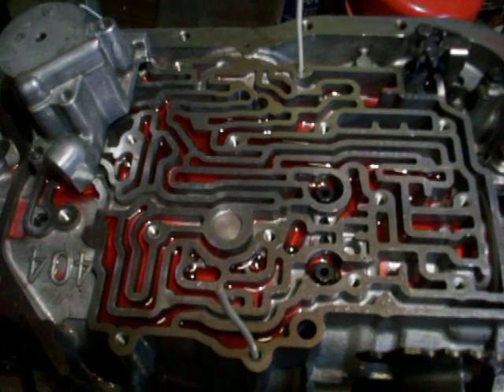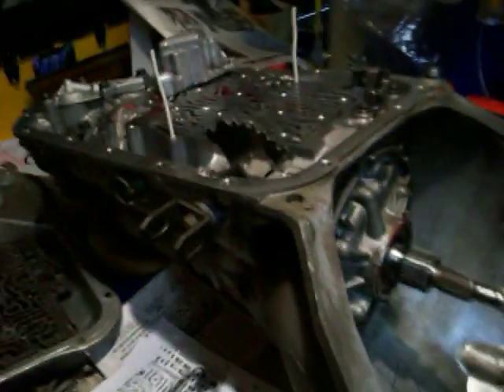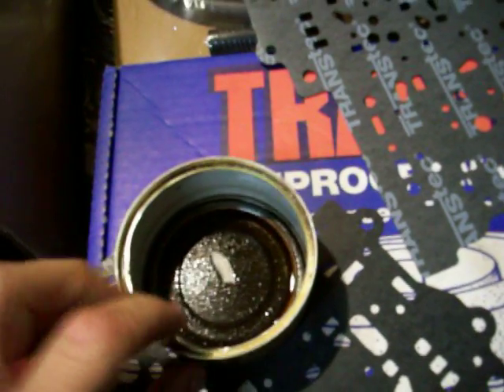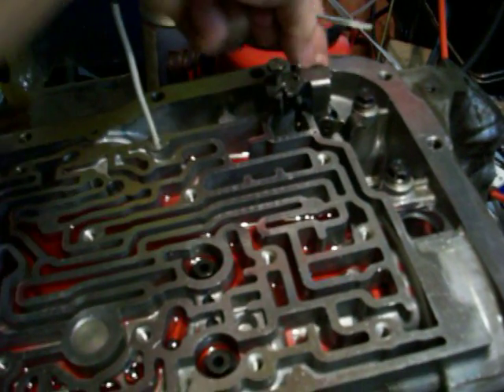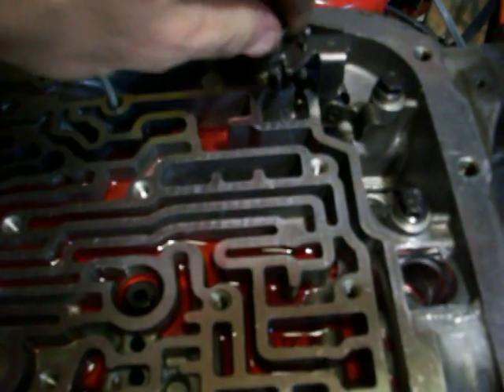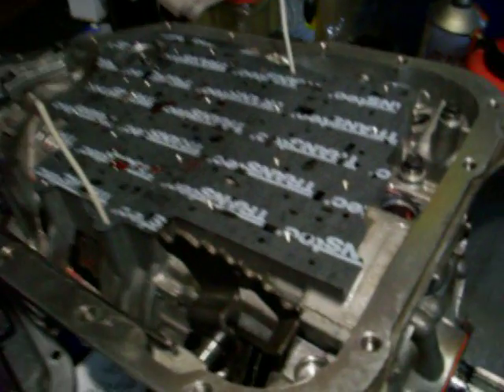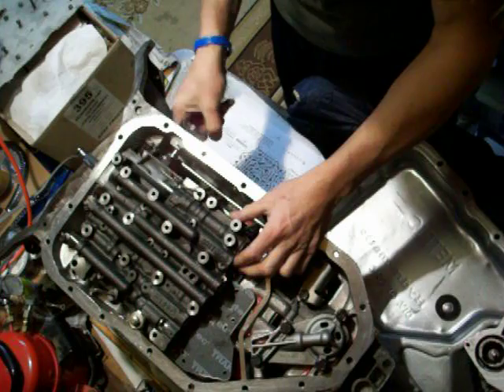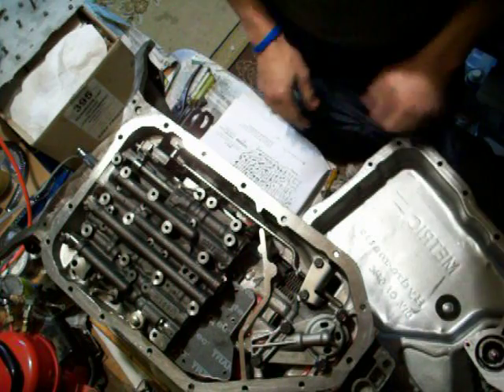200 4R valve body installation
Installation of a valve body on a turbo 200-4R automatic transmission.